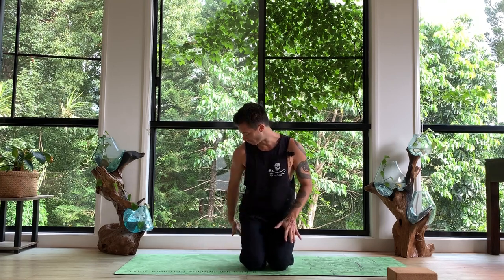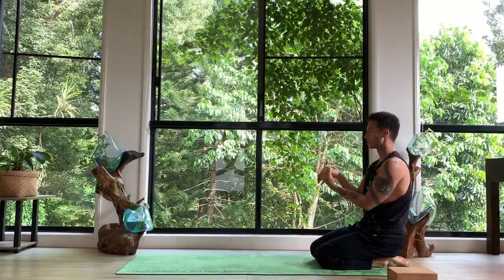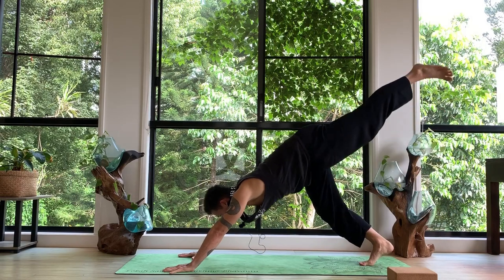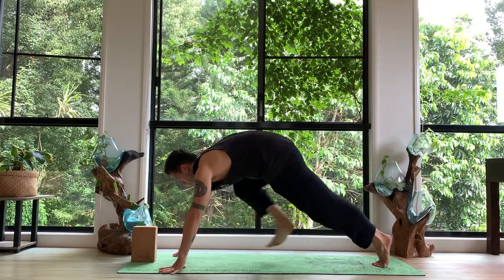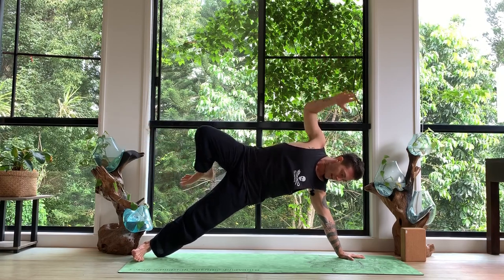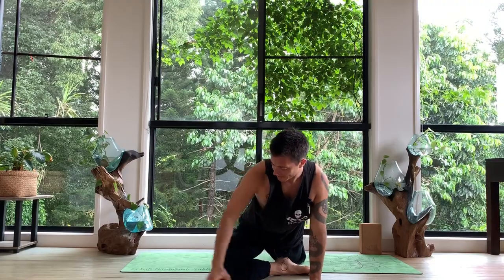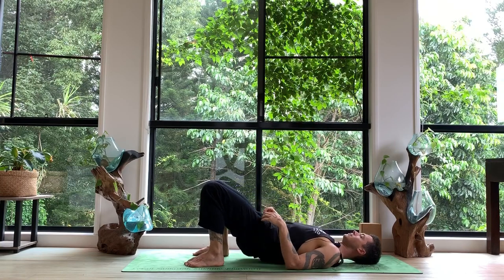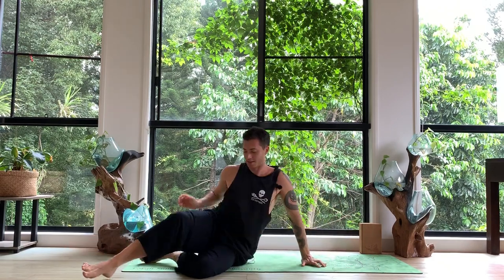Half Moon Pose Progression Series | Ardha Chandrasana Flow 3 | Vinyasa Yoga Flow for core strength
A strong but slow 60 minute medium level yoga flow focusing on Side bends and Obliques Strengthening and Stretching.

This Vinyasa Flow also focuses on Warrior 2 pose, also known as Virabhadrasana 2 Pose. This yoga flow will also help to fine tune your warrior 2 pose, and your transitions in and out of the pose.

It is a progression towards Ardha Chandrasana full moon pose. In which through this series we will explore the full moon yoga pose in different ways. This one in particular focuses on core strength  and balance.

Although strong, and a vinyasa flow, it is also a slow hatha style yoga class, and is a good yoga class for beginners. It's great for medium to advanced level yoga students, and those that want medium to full length 1 hour yoga class that anyone can do at home.

This beginner's yoga class is specifically designed to release shoulder tension, help stretch shoulders, and increase shoulder flexibility and shoulder mobility.

This will also help if you have tight hips as well with this flow, and it helps to stretch out the shoulders and hips in this free yoga class.